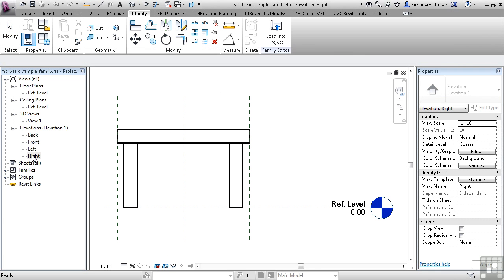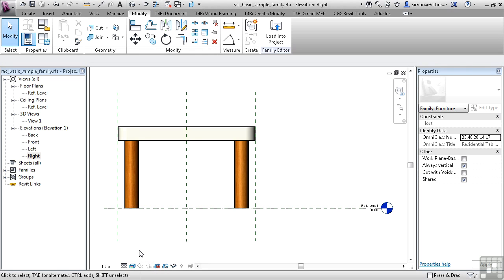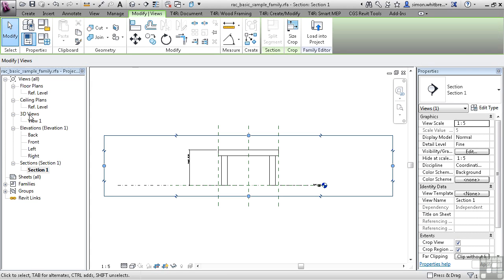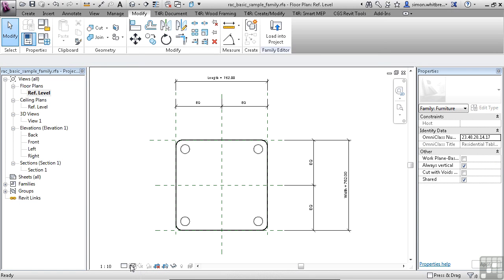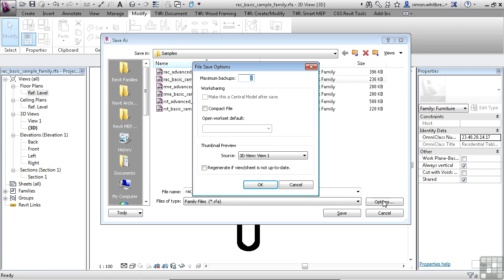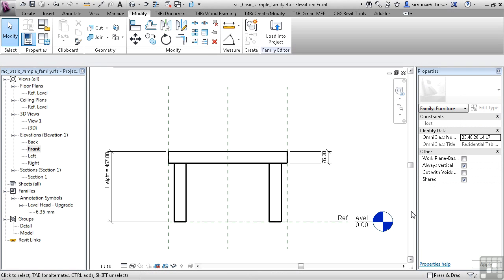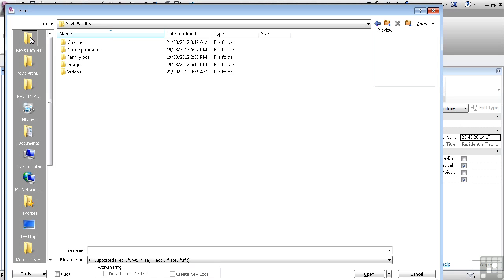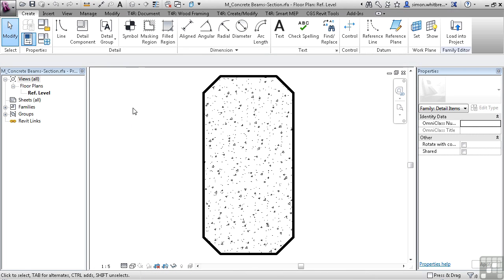Working with Views